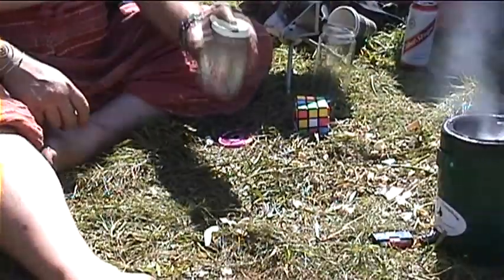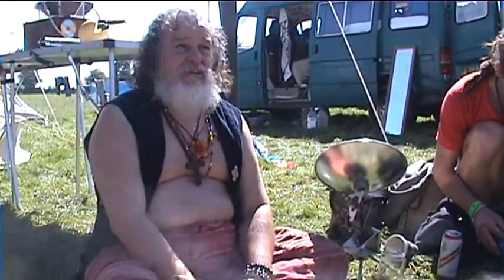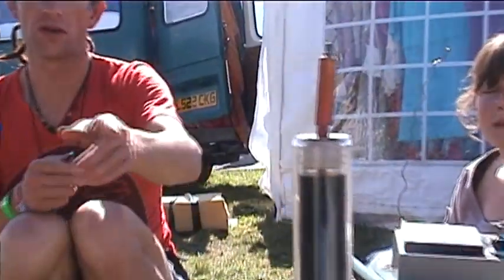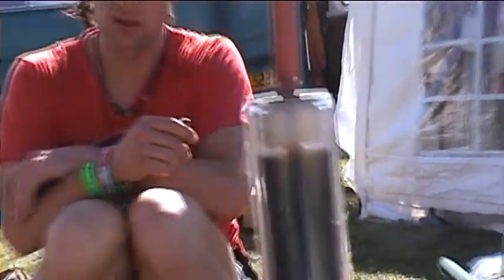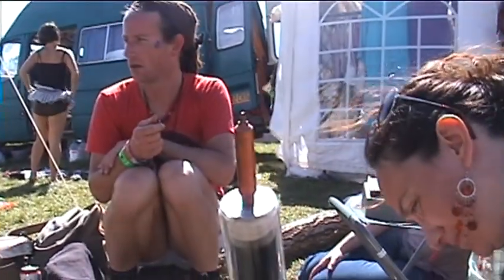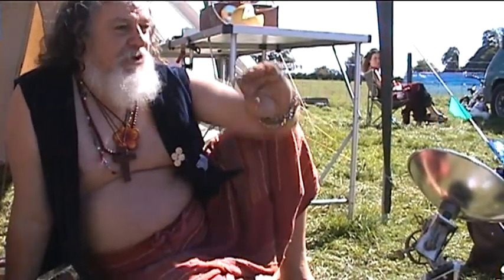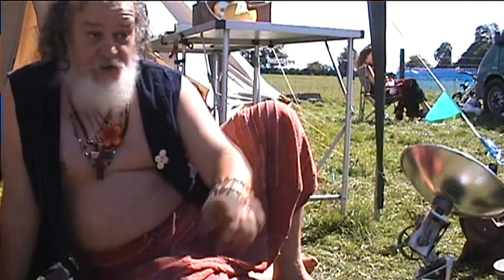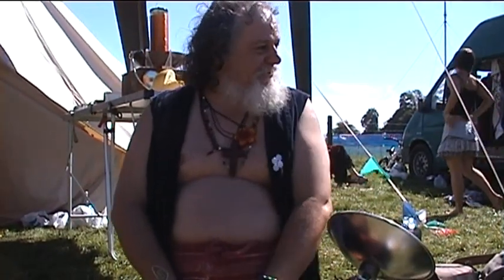Ian Moore- Interdimensional Wizard Jam Jar Engine and other toys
Ian Moore, aka The Interdimensional Wizard and Jar Jar engine model on meths which works best on Pataks jar with 11mm hole. This can can be upscaled and used with sunflower oil. Water heating solar panel and some other toys. This was at Sunrise Off grid festival 2011 on Fernhill EcoFarm